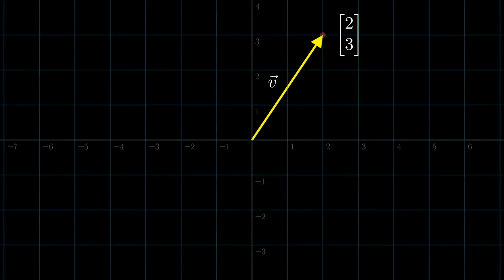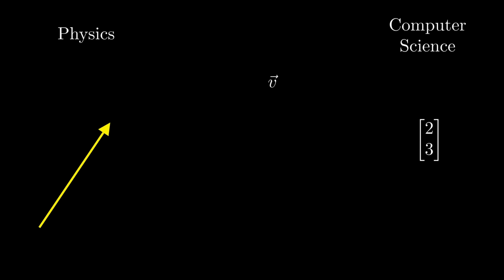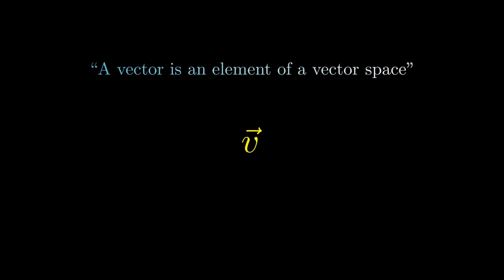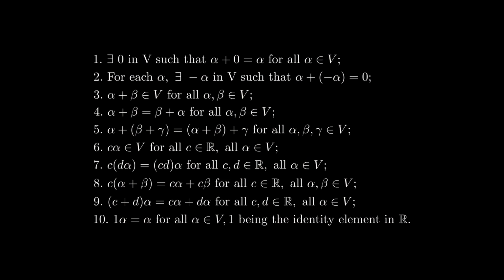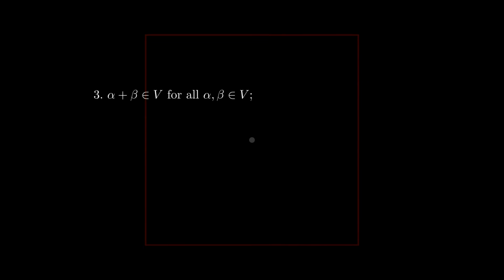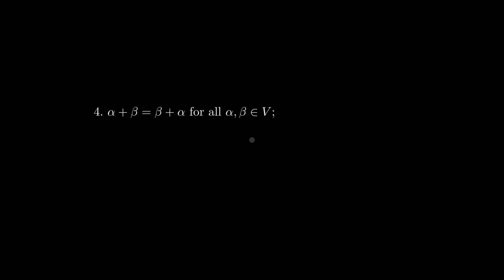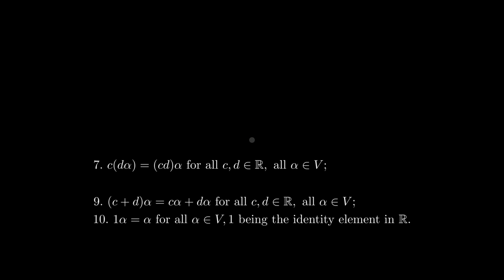What Is a Vector? The First Step in Linear Algebra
What is a vector, really?
In this first lesson of my Linear Algebra series, we explore the true meaning of a vector—from physics arrows to computer science arrays—and see how mathematicians define vectors inside a vector space.
Whether you’re studying engineering mathematics, preparing for CSIR NET or GATE or IIT JEE, or learning linear algebra for AI and ML, this video gives you a clear starting point.
We’ll connect the dots between vector algebra, real vector spaces, and why these ideas matter for machine learning and beyond.
📌 Topics covered:
• What vectors mean in physics, computer science, and mathematics
• The 10 conditions that make a set a vector space
• How these ideas power applications from data science to AI
If you’re ready to build a solid foundation in linear algebra, this is your first step!